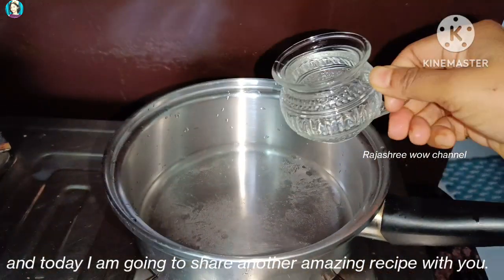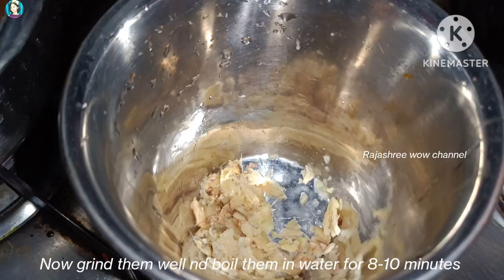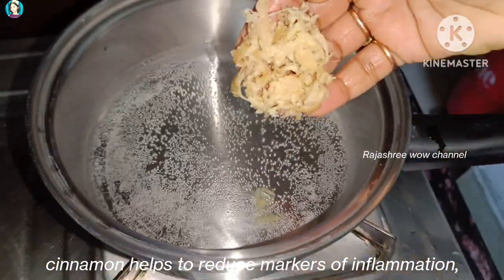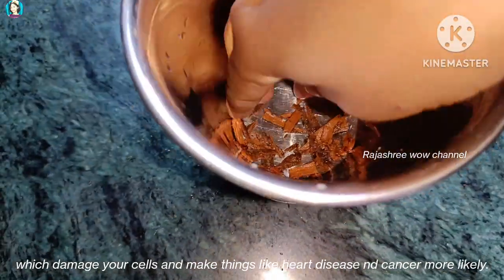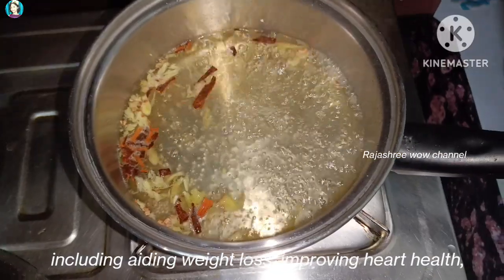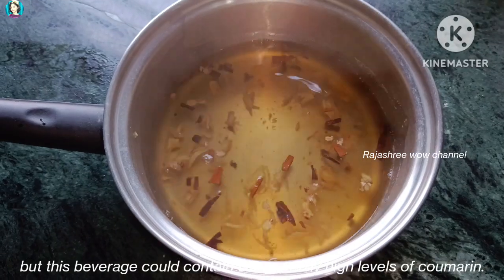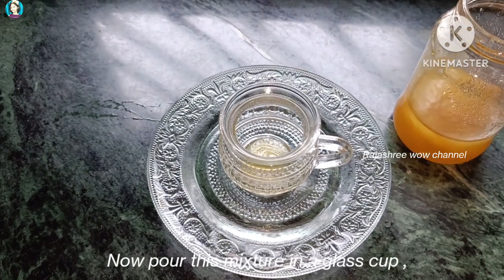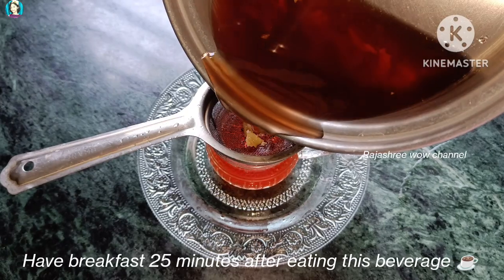Cinnamon Tea/Lose 5kg weight/Lose Belly Fat/How to make cinnamon Tea ☕/Cinnamon Tea benefits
Hello Viewer's!!
Today I share a magic weight Lose tea ☕ recipe.
If you make cinnamon Tea and drink it for 2-3 times in a week , several types of diseases will be eliminated from the root.

Keep watching. keep supporting. keep healthy

***Those who are allergic to it or those who are taking any medicine under the doctor must consult your doctor.